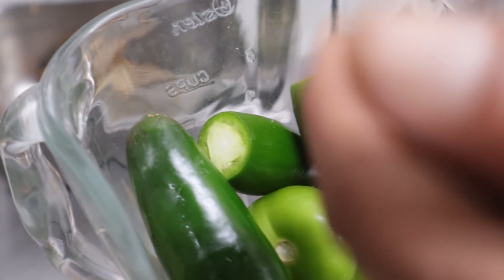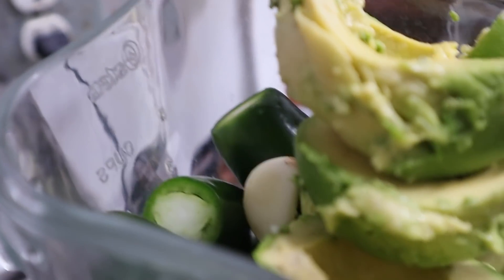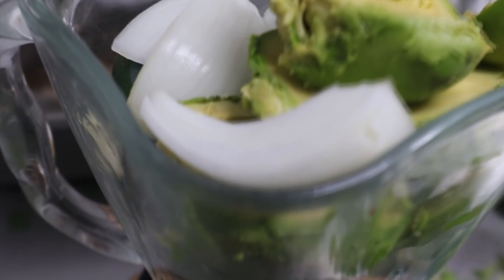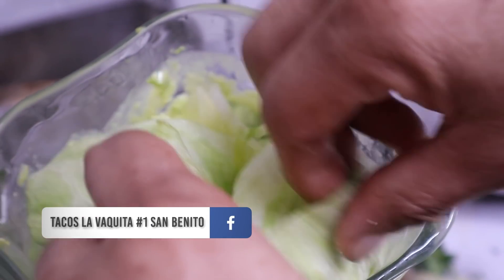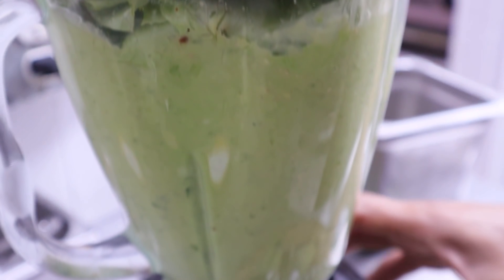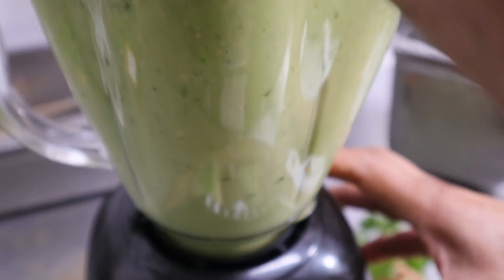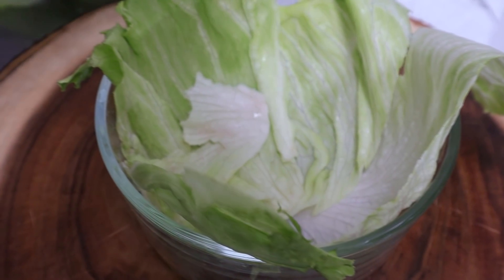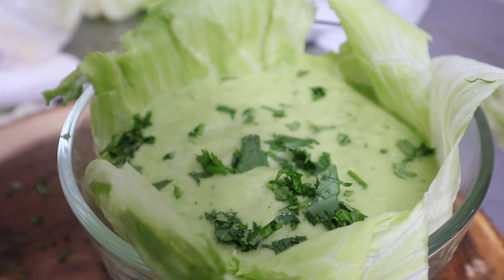EL SECRETO DE LA SALSA DE GUACAMOLE l La Vaquita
Buen fin de semana mis amigos aquí les dejo otro secreto de una buena salsa de guacamole, muy bueno para unos tacos o carnita asada, espero les guste y lo hagan comenten si les gusto.